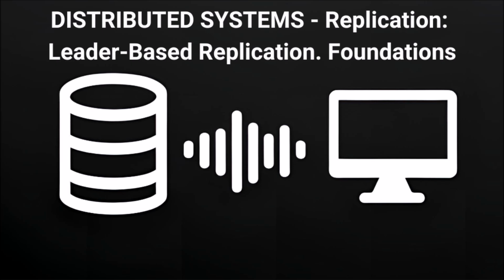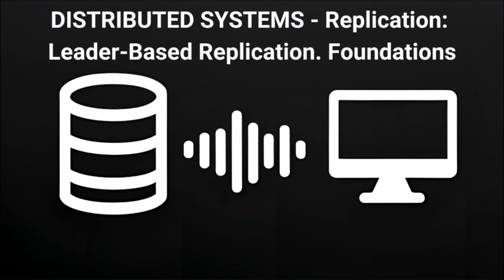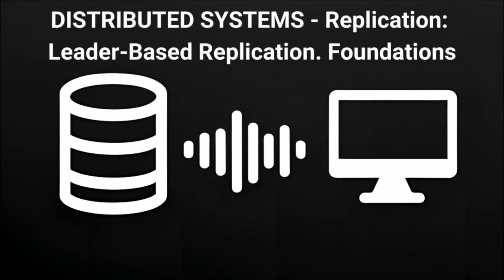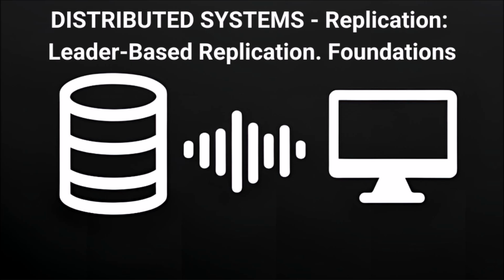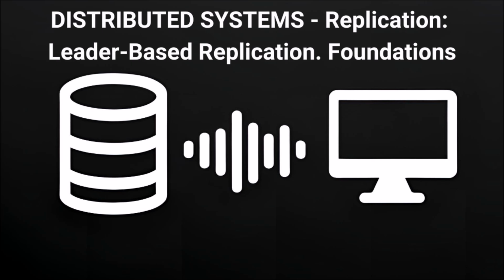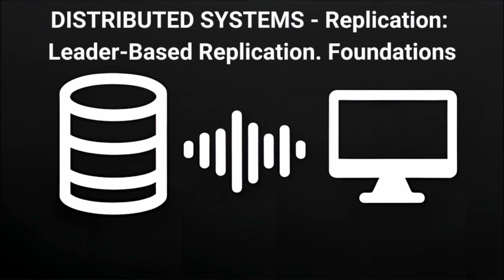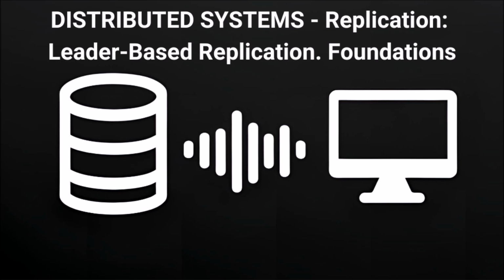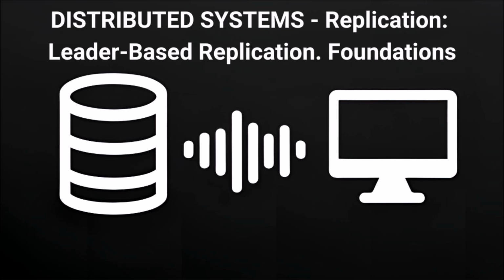Distributed Systems #01 - Replication: Leader-Based Replication Foundations - Tech Interview Prep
# Leader-Based Database Replication: Essential Knowledge for (Senior) Software Engineer Interviews - AI-Generated Podcast

Master the critical concepts of leader-based database replication in this comprehensive episode designed for Senior Software Engineer interview preparation. Whether you're preparing for system design questions or building distributed systems that require high availability, understanding replication patterns is fundamental knowledge that separates junior from senior engineers.

This episode provides valuable insights for Senior Software Engineers preparing for technical interviews, but Junior and Mid-level developers will also benefit tremendously by developing the senior mindset needed to understand distributed system design patterns.

### Timestamps:
00:00 - Introduction to leader-based replication
00:42 - Leader and follower replica roles explained
01:11 - How changes propagate through the system
02:18 - Real-world implementations in PostgreSQL, MySQL, MongoDB
02:43 - Synchronous vs. asynchronous replication
03:40 - Trade-offs: consistency vs. availability
05:38 - Semi-synchronous replication as a hybrid approach
06:11 - Adding new followers to the system
08:57 - Implementation differences between database systems
09:29 - Recap of key concepts
10:20 - Application-specific replication strategies

### In This Episode:
• Deep dive into leader-based database replication architecture and how it maintains data consistency across distributed systems
• Detailed explanation of synchronous vs. asynchronous replication with real-world trade-offs between consistency, durability, and performance
• Step-by-step process for adding new follower replicas without system downtime using consistent snapshots and log replay
• Practical examples of when to use different replication strategies based on specific application requirements

### Pro Tips for Seniors:
• During interviews, demonstrate your operational understanding by discussing not just the "what" of replication but the "why" behind specific design choices
• Be prepared to map application requirements to appropriate replication strategies (e.g., financial transactions requiring synchronous replication vs. analytics systems favoring asynchronous approaches)
• Understand replication implementation differences across major database systems (PostgreSQL's LSN vs. MySQL's binlog coordinates) to showcase your practical experience